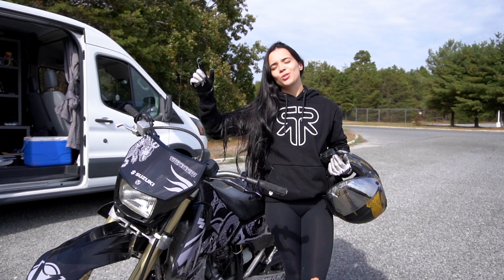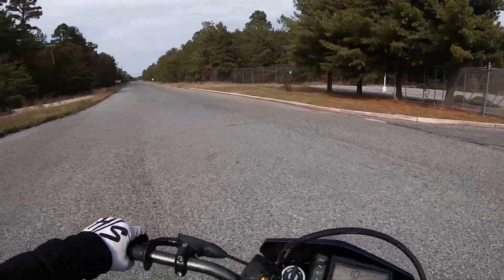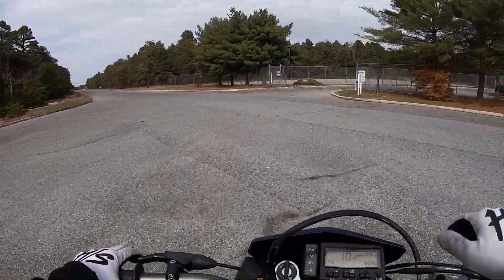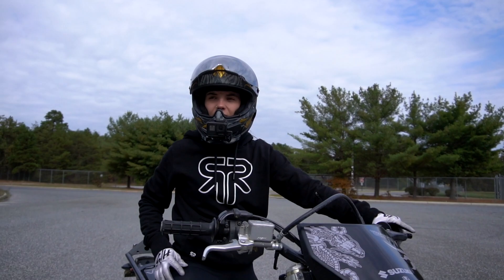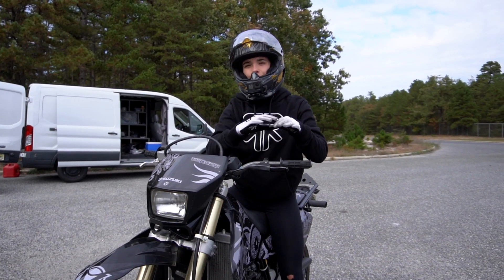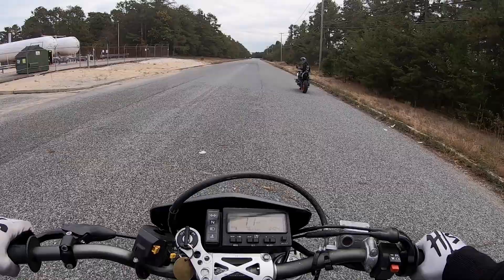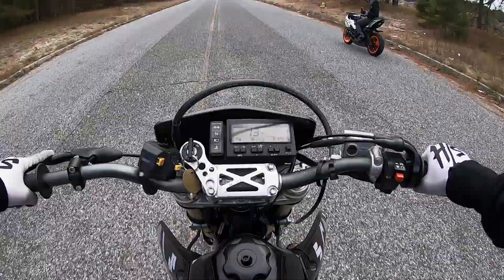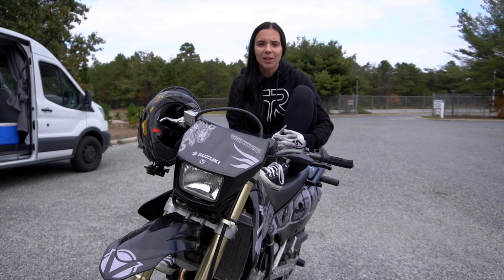HOW TO WHEELIE A SUPERMOTO! ( Part 2. DRZ400SM ) Troosh Teaches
HOW TO WHEELIE!!
If you have any questions leave them in the comment section!
Much love!
Follow @troosh_stunts on instagram for more!
Subscirbe to our other page @TheComboKids